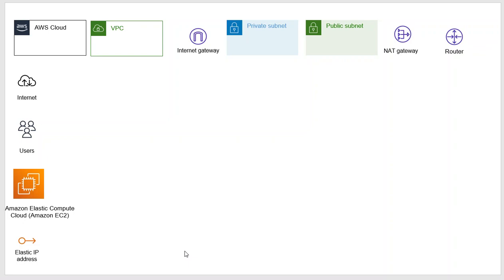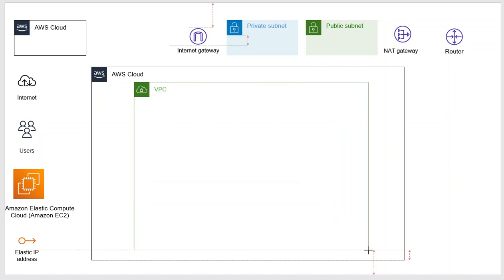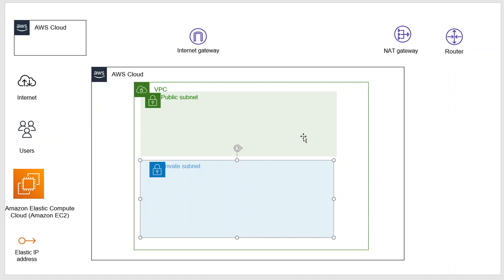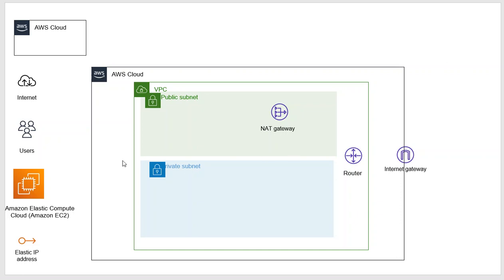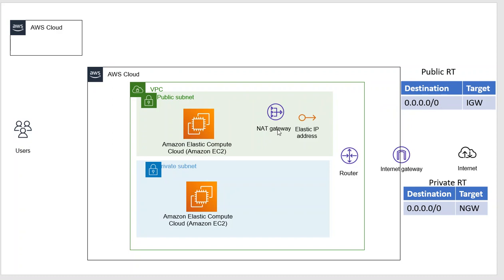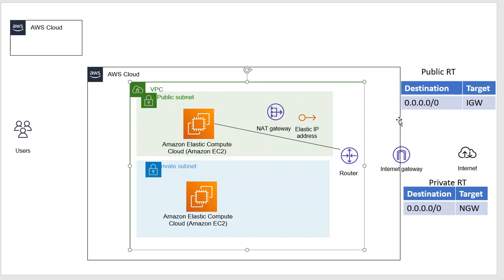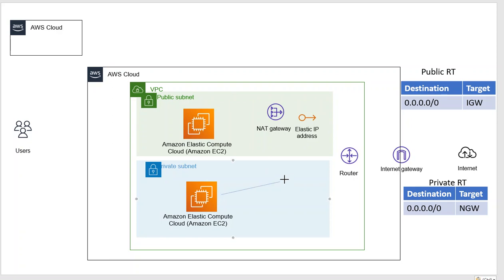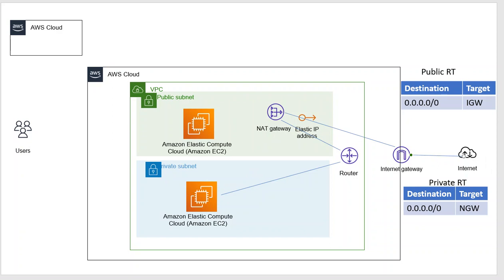AWS VPC Basics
This tutorial describes the basics of AWS VPC